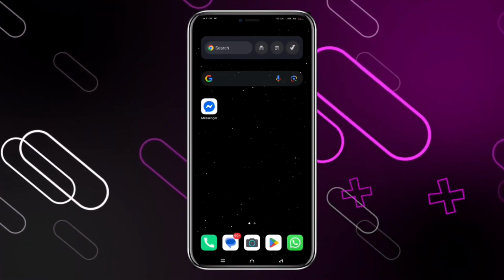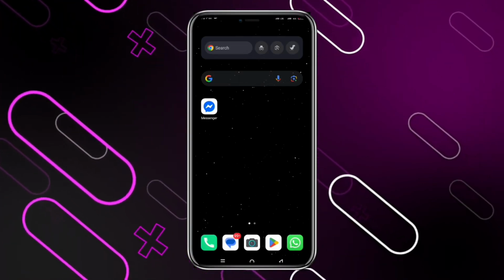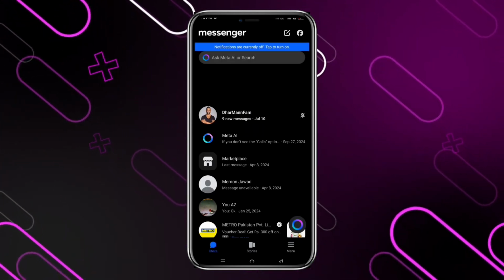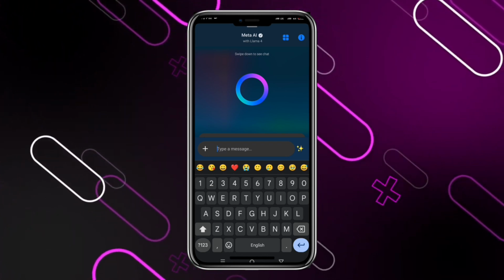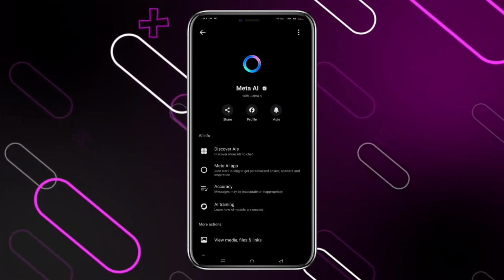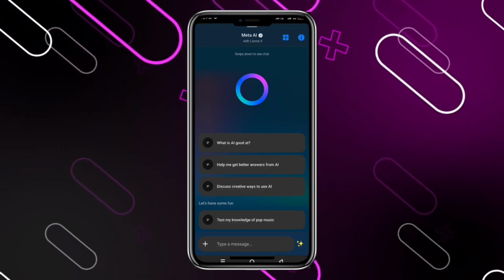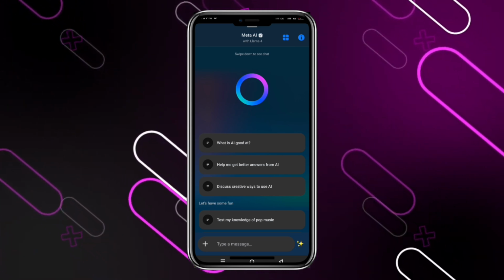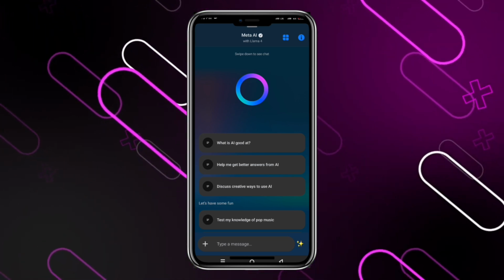How To Turn Off Meta AI On Messenger (Complete Guide!)